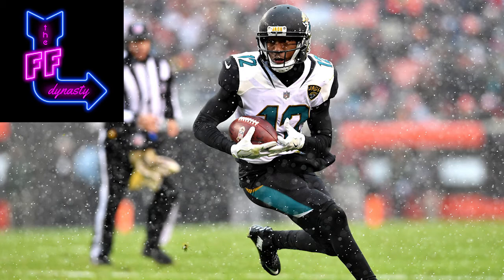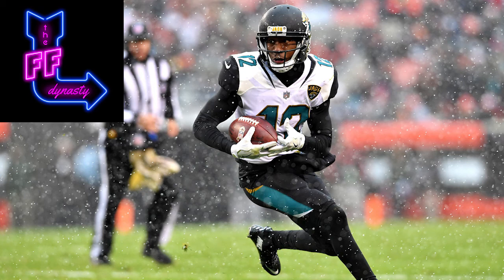Dede Westbrook is a real Threat? | The FF Dynasty Fantasy Football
@theFFdynasty discusses the recent breakout of Dede Westbrook for your dynasty fantasy football pleasurrre.

Hit us up on Twitter, Facebook, and Instagram @theFFdynasty